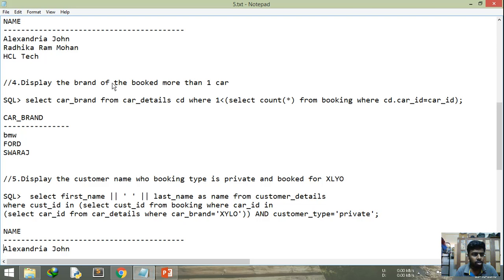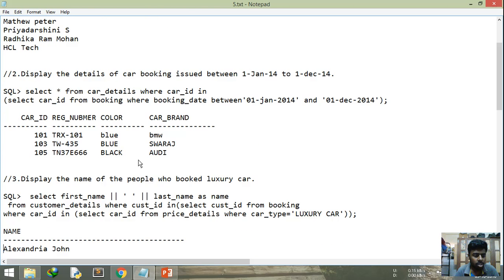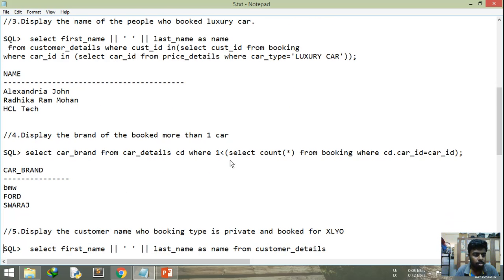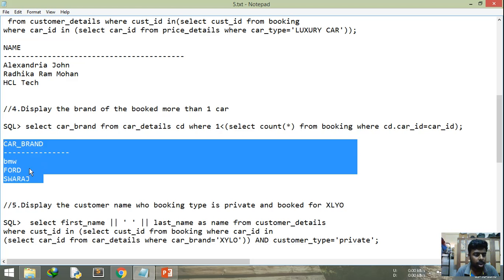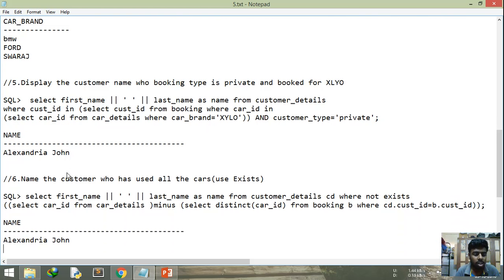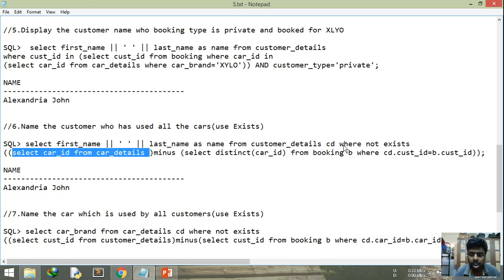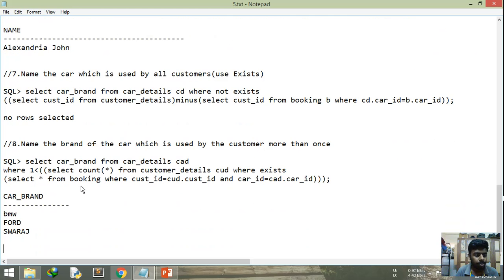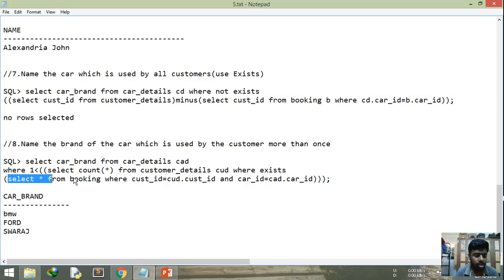Database Lab Ex-5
Subquery and Correlated Subquery.